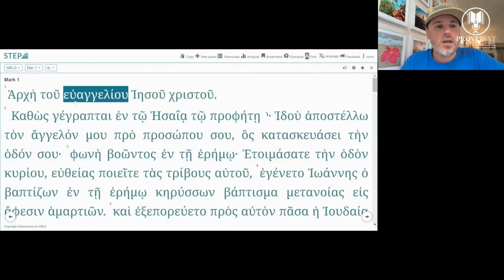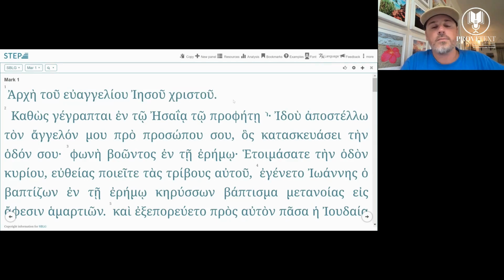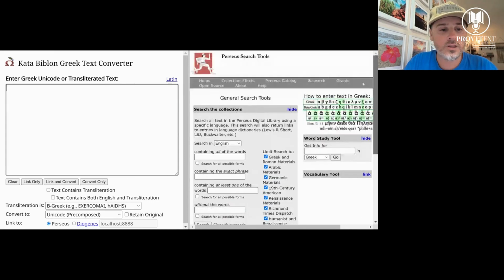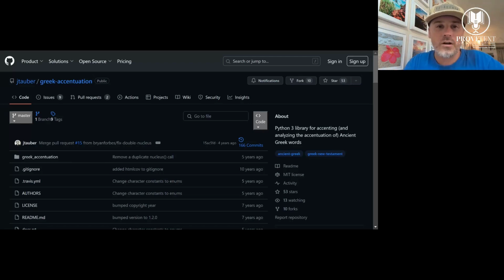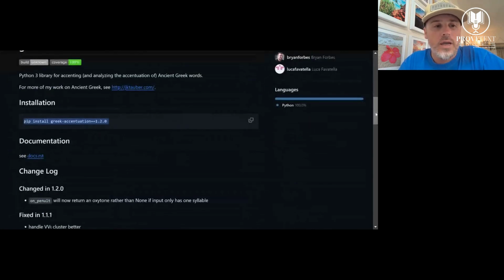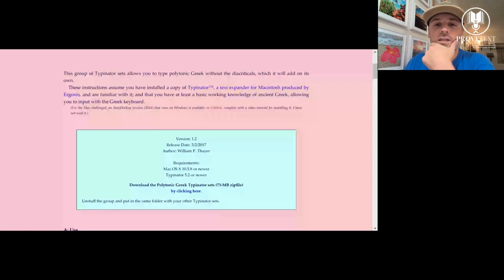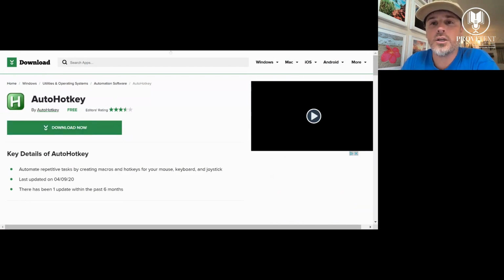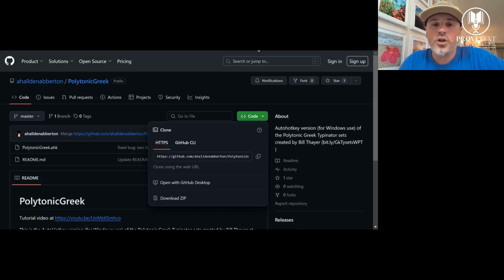909. Working with Greek Accents (3 Things)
In this episode, Dr. T. Michael W. Halcomb (@tmichaelwhalcomb) shares 3 things he’s thinking about, namely, Working with Greek Accents. Tune in!